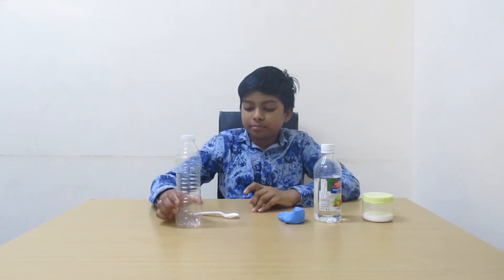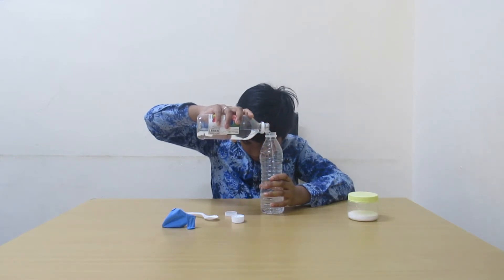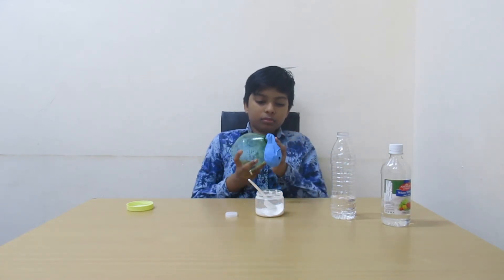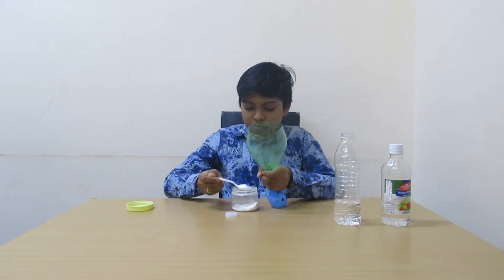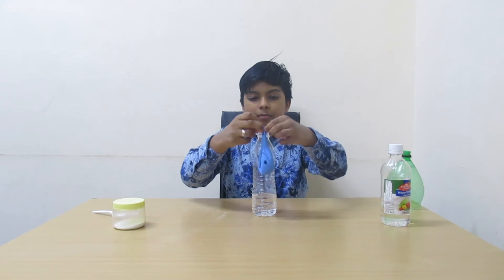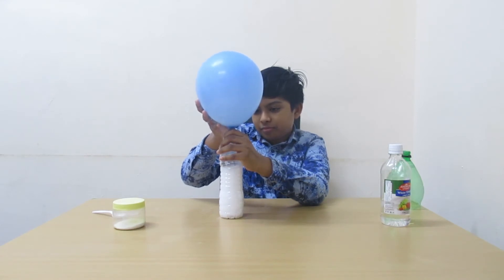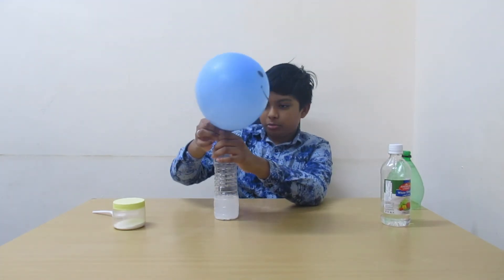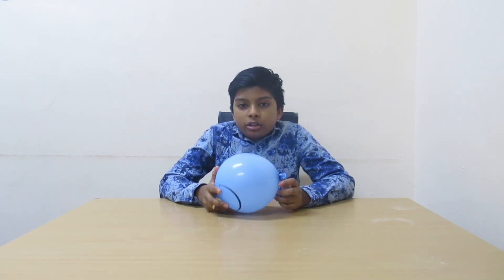Reaction between Vinegar and Baking Soda | Science Experiments